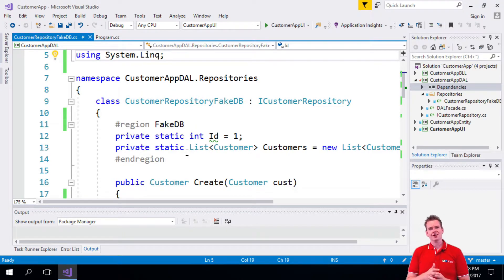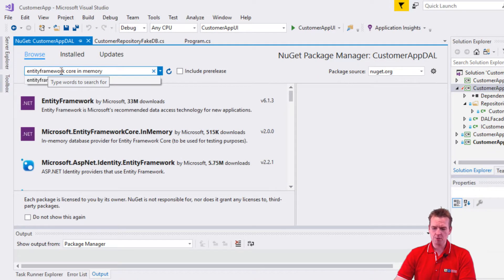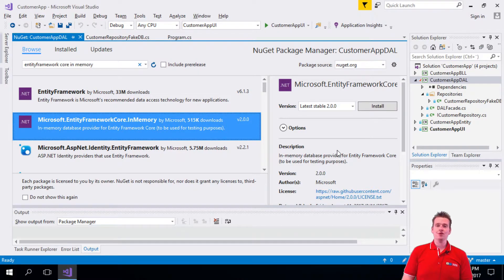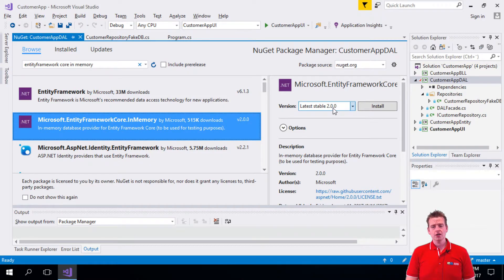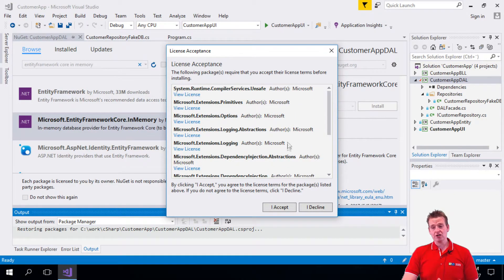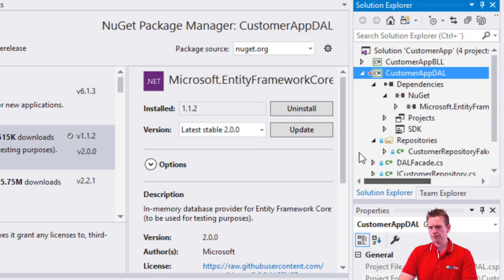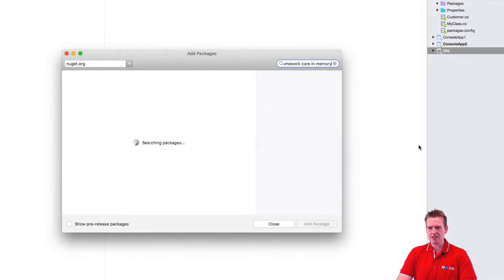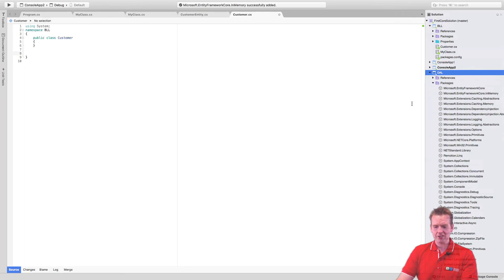C# Architecture and more with NET Core | S2P37 | Install Entity Framework Core In Memory